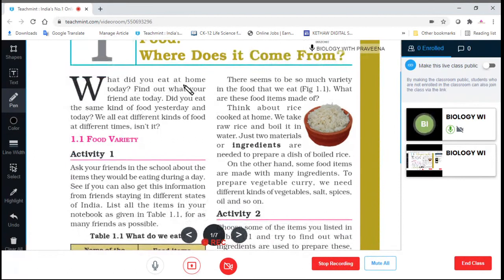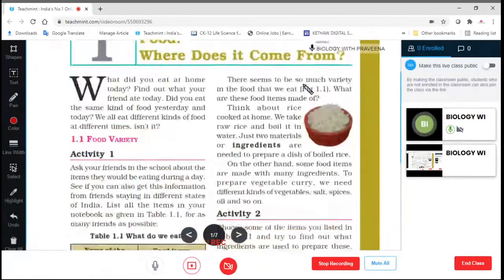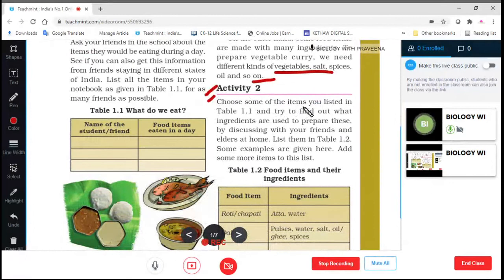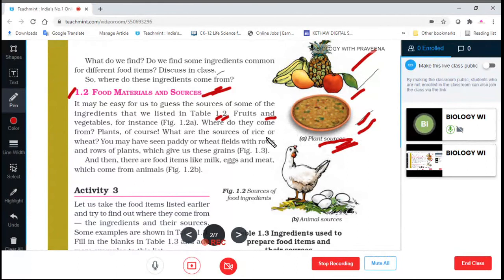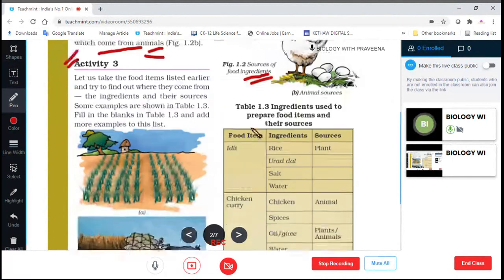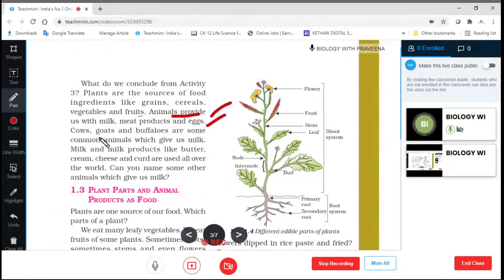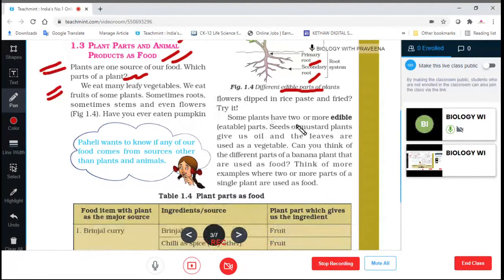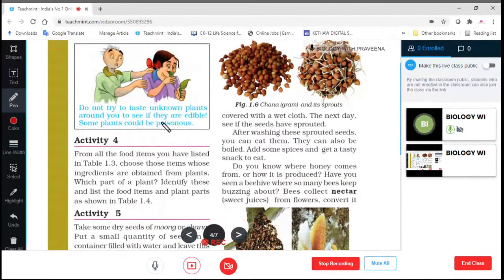NCERT CLASS-6 PART-1 SCIENCE EXPLAINED IN ENGLISH MEDIUM || TACKLEKNOWLEDGECHANNEL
NCERT CLASS-6 SCIENCE EXPLAINED IN ENGLISH MEDIUM || TACKLEKNOWLEDGECHANNEL
CLASSROOM ID: You have been invited by BIOLOGY WITH PRAVEENA to join classroom 6th,Enroll to Teachmint using:
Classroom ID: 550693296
Subject: NCERT SCIENCE
JOIN THE CLASS: RS1000/month for each student
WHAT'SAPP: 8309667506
only messages are allowed .
IF YOU LIKE MY VIDEOS EXPLAINED IN TELUGU FOR OUR TELUGU ASPIRANTS THEN PLEASE PLEASE SUBSCRIBE MY TACKLEKNOWLEDGECHANNEL AND SHARE IT TO YOUR FRIENDS.THANK YOU FOR VISITING MY CHANNEL.HOPNG FOR 1000 SUBSCRIBERS.THANK YOU FRIENDS.